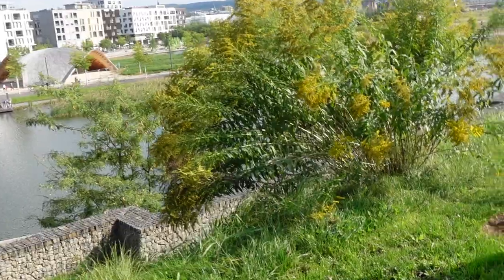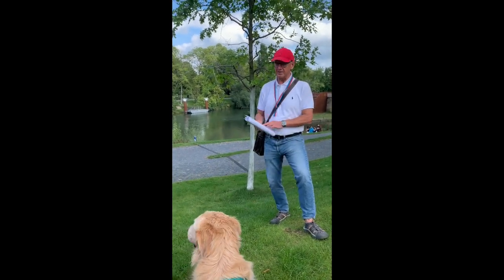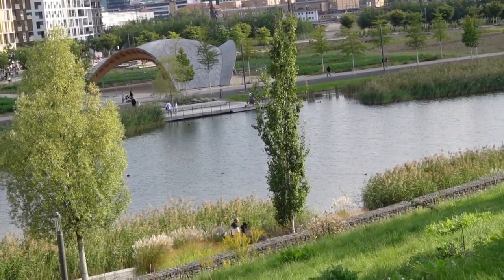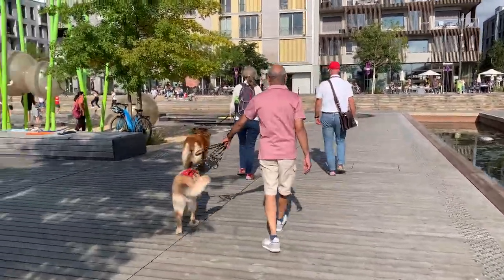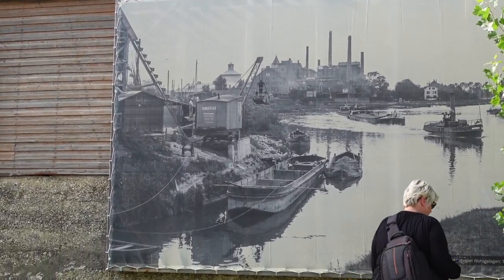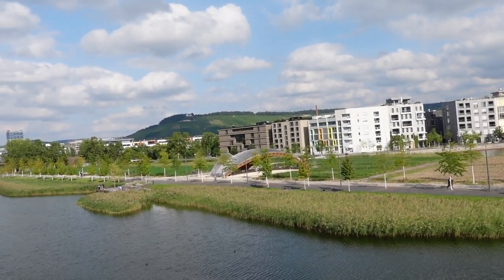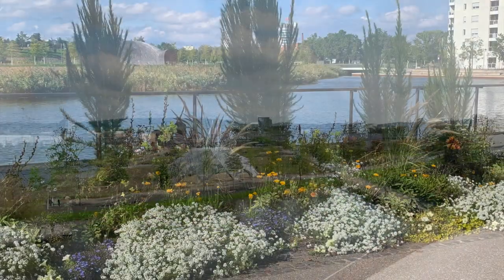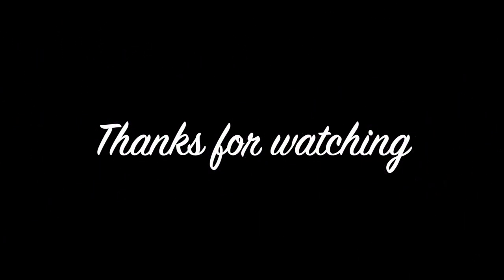Exploring Heilbronn City - A Guided Tour | Vlog | Germany HD 1080p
A unique experience, the Heilbronn City offered a guided tour with dogs!
It was very interesting to learn and explore the city.  How the BUGA influenced the city landscape of Heilbronn.